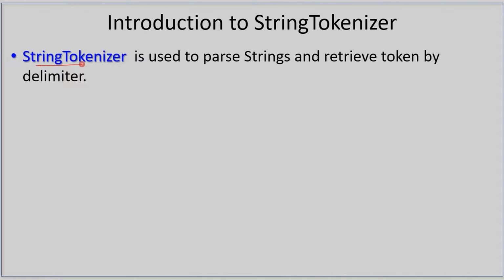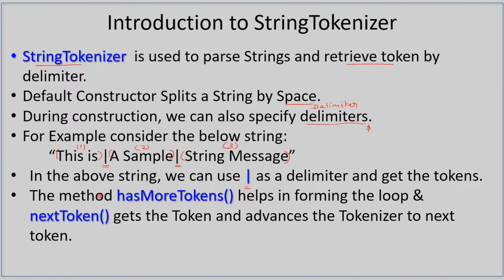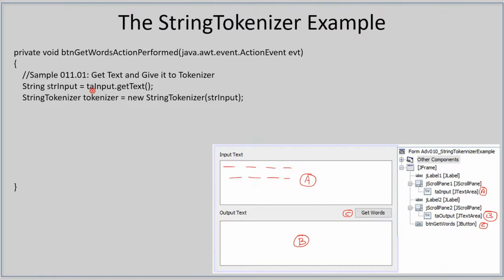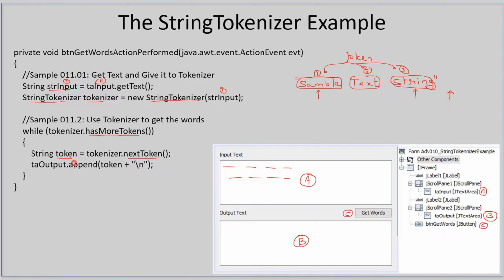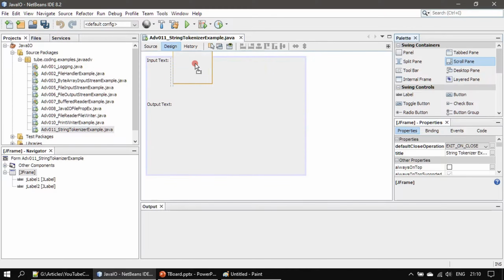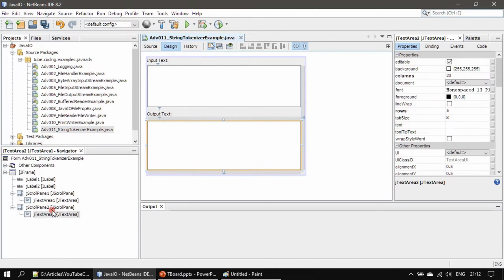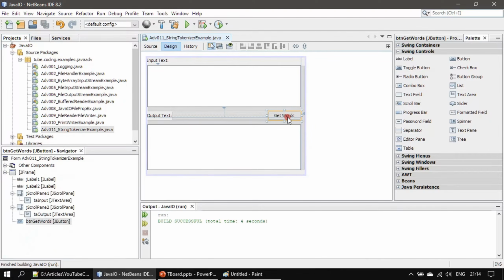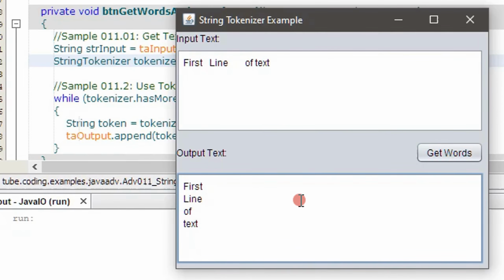Java IO | Parse words from a String via StringTokenizer | Java IO Tutorials #11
In the JavaIO tutorial, we will learn how to use StringTokenizer to parse words from a String. This class is not from a IO package but worth learning it when we talk about Streams.